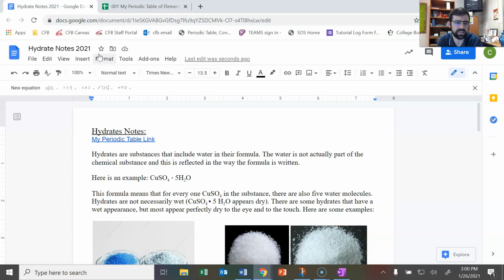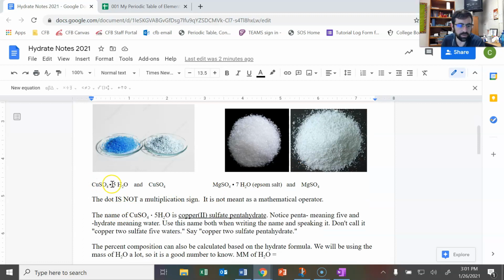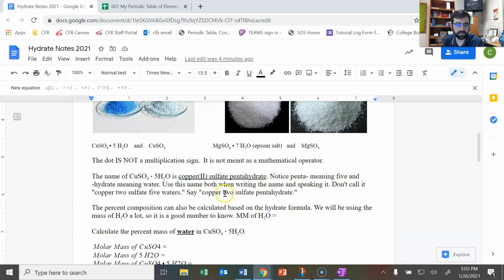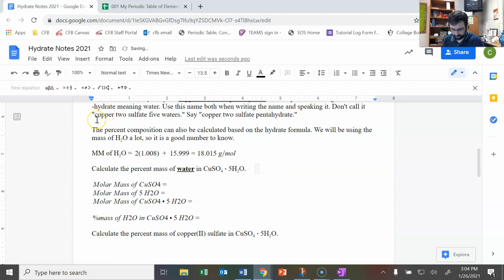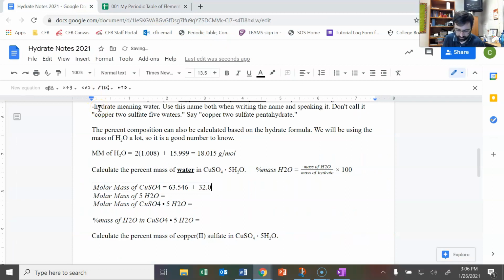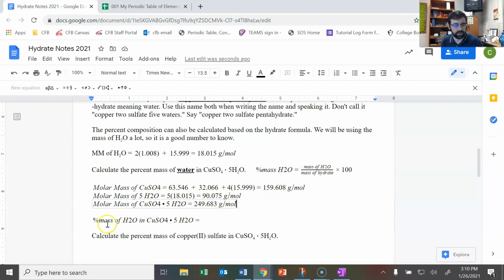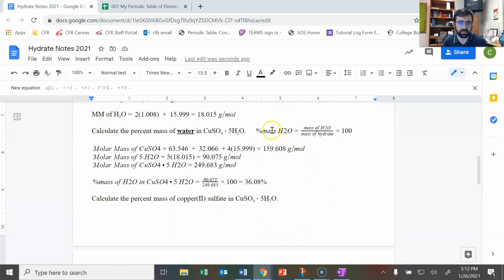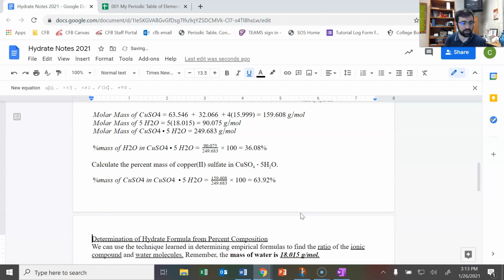Hydrates Notes Page 1 (Introduction and Finding Percent Mass